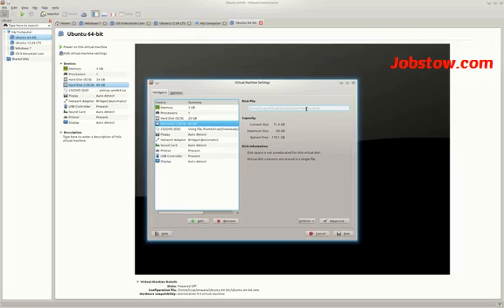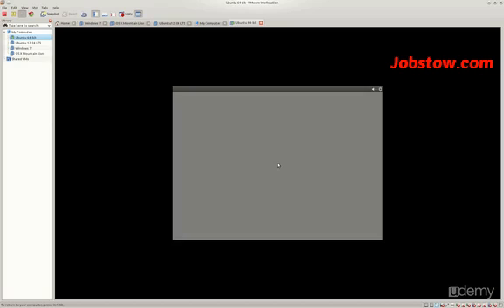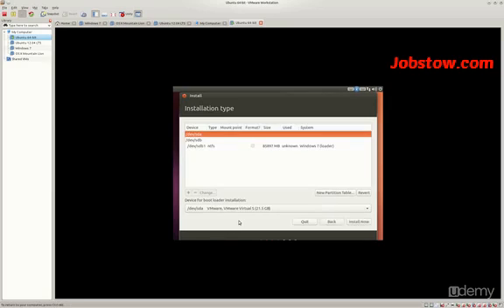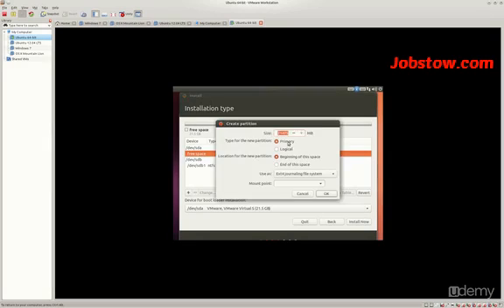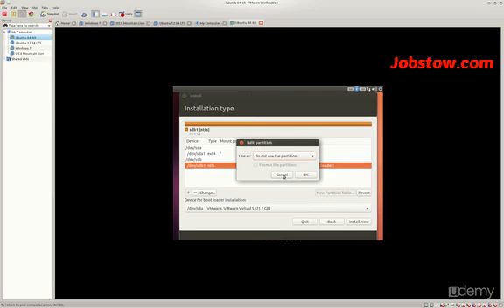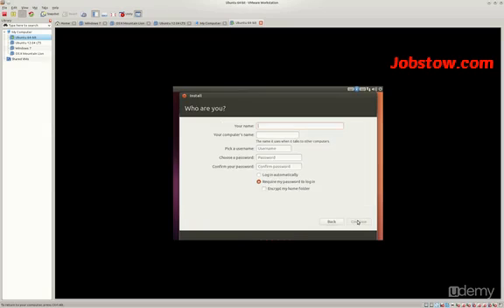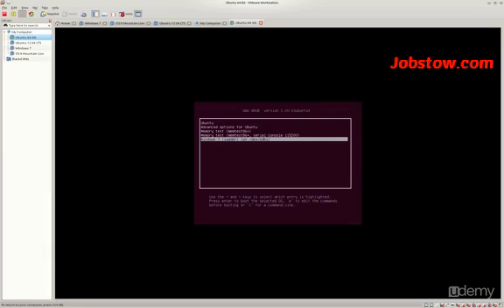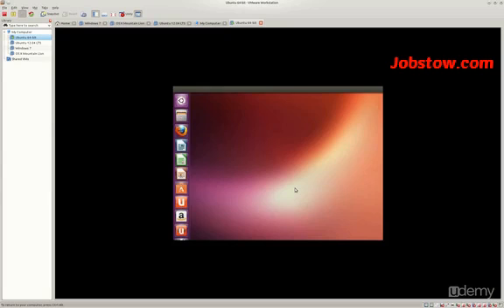Ubuntu Dual Booting Installation and Configuration - Introduction To Linux Lecture 6